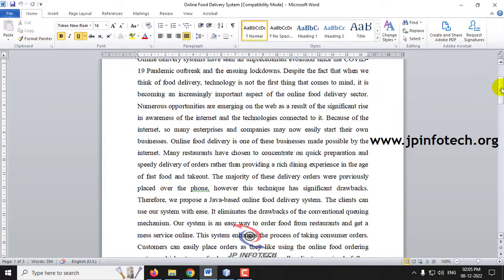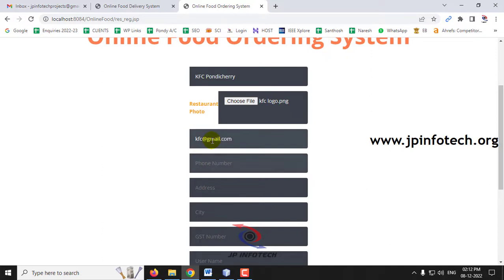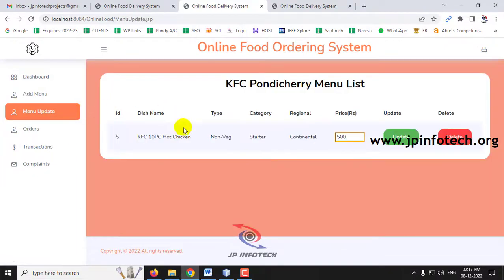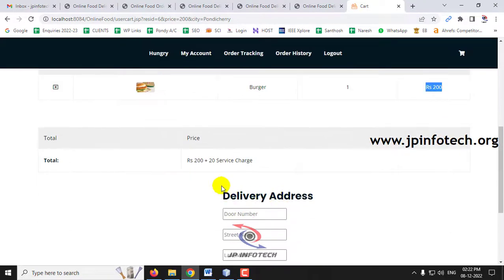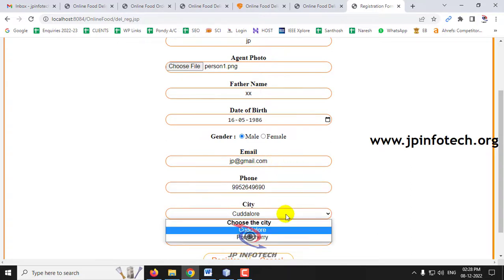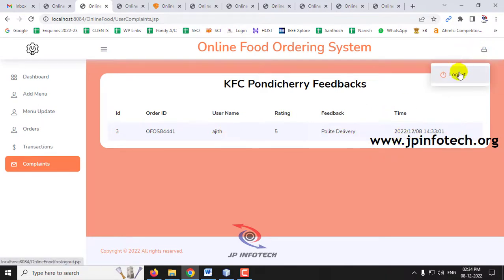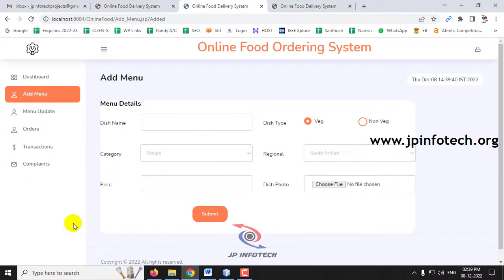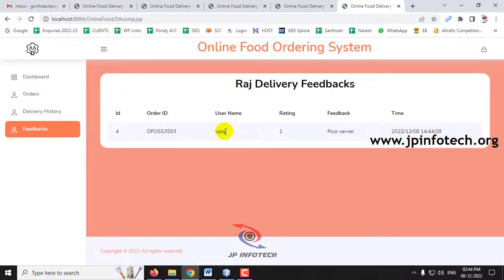Online Food Delivery System | Java Final Year Project 2026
Online Food Delivery System | Java Web Application Final Year Project 2026.

📌Project Title: Online Food Delivery System.
🔬Alternative Project Title: Online Food Ordering System.
💡Implementation Code: JAVA.
🖥️Frontend: JSP, CSS, JavaScript.
🛢️Database: MYSQL.
🔬IDE Tool: NETBEANS.
💰Cost (In Indian Rupees): Rs.2000/.

📘Project Abstract:
 👉 Online food delivery is one of these businesses made possible by the internet. Many restaurants have chosen to concentrate on quick preparation and speedy delivery of orders rather than providing a rich dining experience in the age of fast food and takeout.
 👉 The majority of these delivery orders were previously placed over the phone, however this technique has significant drawbacks.
 👉  Therefore, we propose a Java-based online food delivery system. The clients can use our system with ease.
 👉 It eliminates the drawbacks of the conventional queuing mechanism. Our system is an easy way to order food from restaurants and get a mess service online.